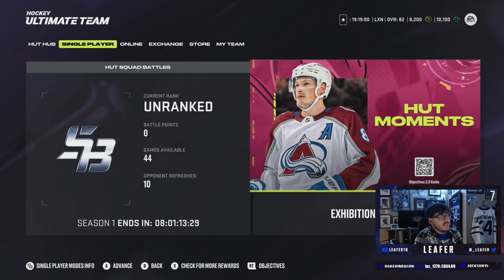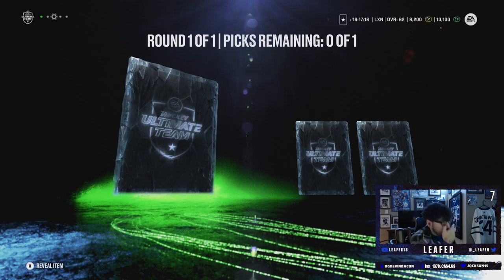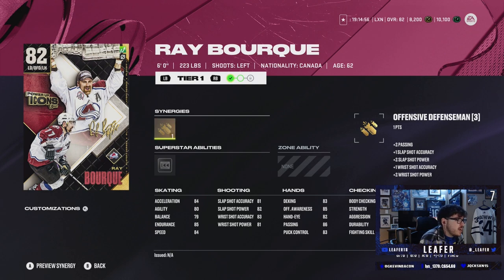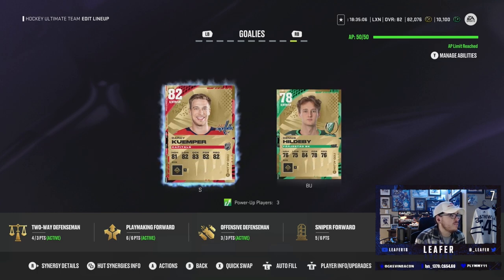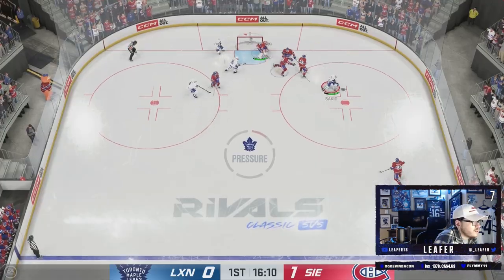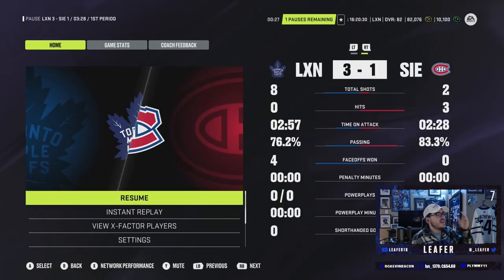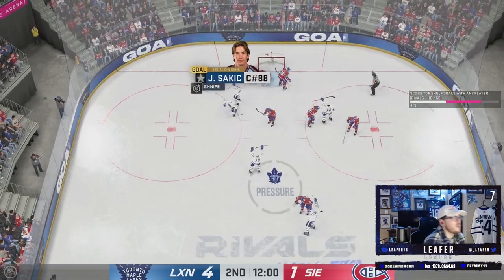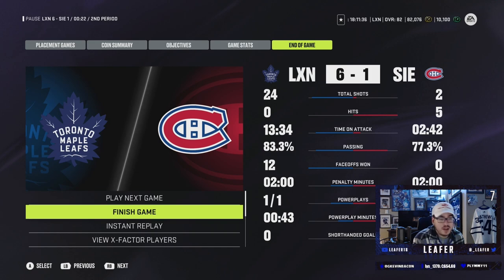ICON CHOICE PACK OPENING + MY FIRST ONLINE HUT GAME l NHL 24 HOCKEY ULTIMATE TEAM (INSANE GOAL!)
In this NHL 24 HUT Pack Opening video I open up an Icon choice pack which I acquired from the new HUT moments. After I pick one of 5 choices, I show you guys my first team update of NHL 24 and play my first division rivals game and pull of a crazy goal!

Watch the whole video to see how crazy the goal is! :)